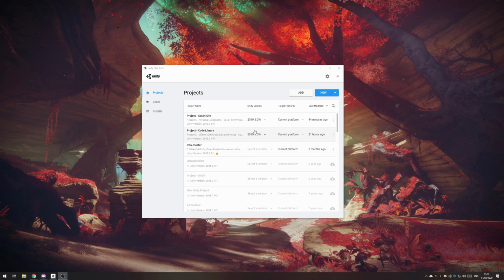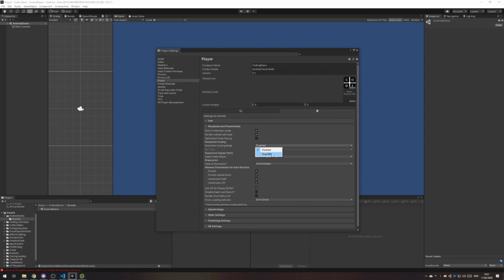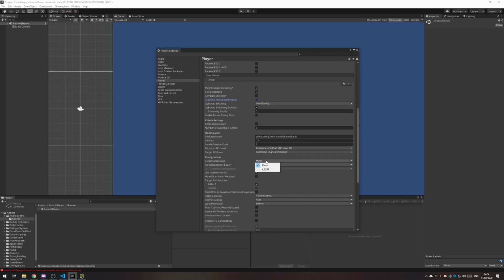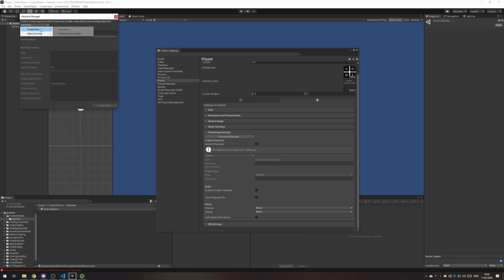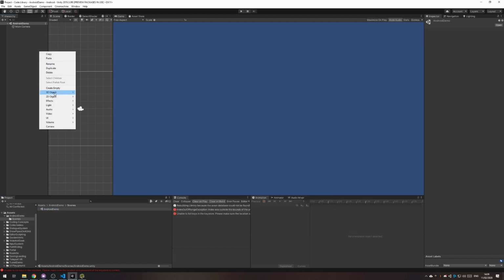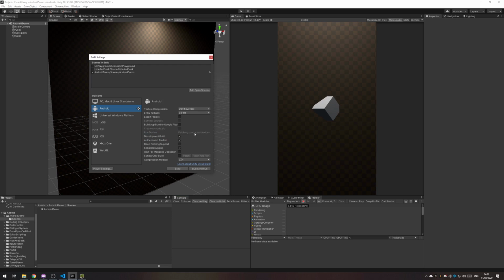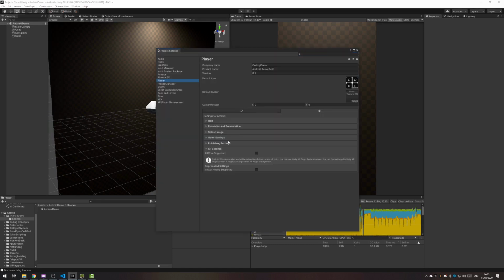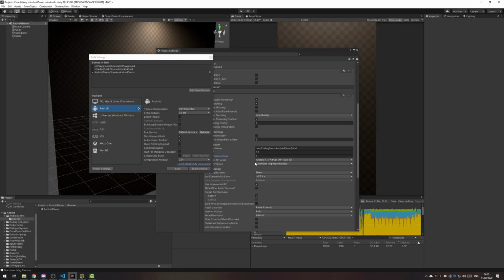Android Build Pipeline in Unity